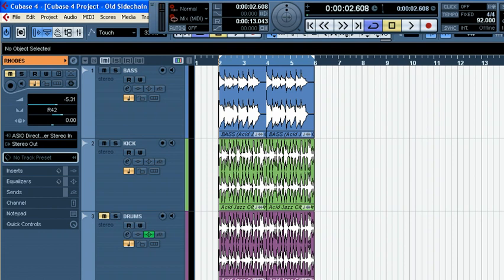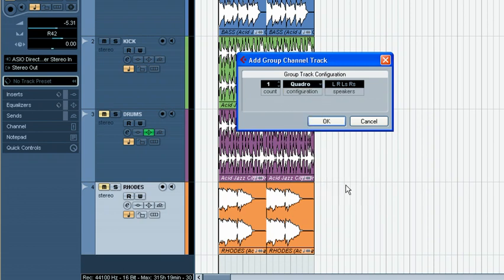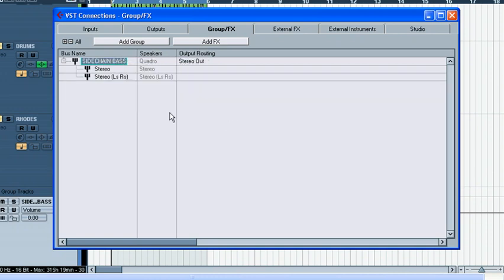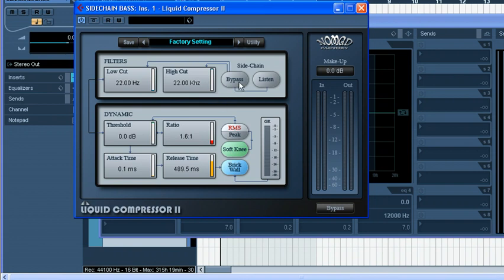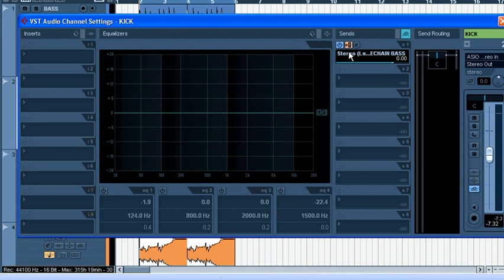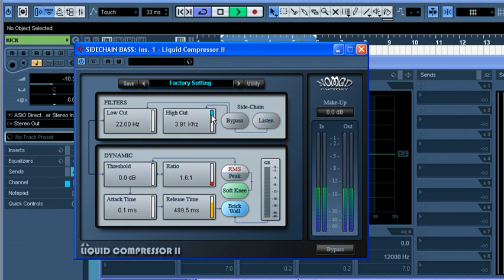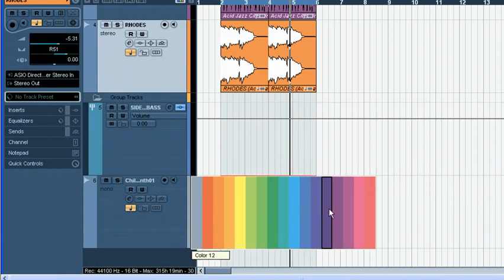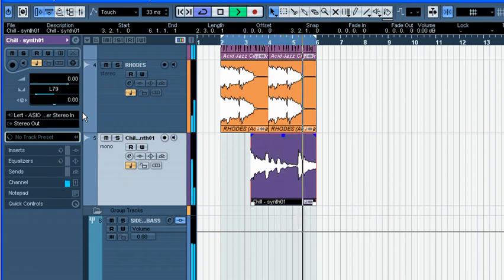Sidechain Compression in Cubase 4 with older plugins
This video shows you how to create parallel compression with old plugins.